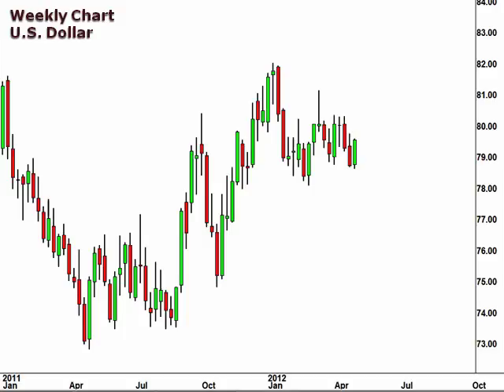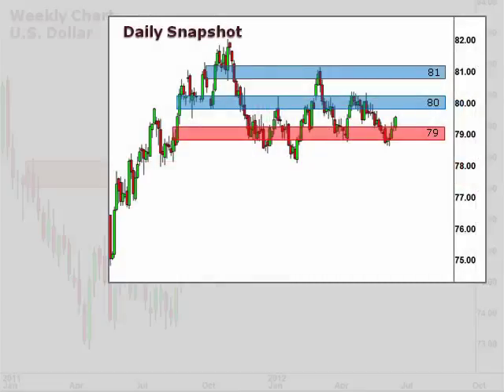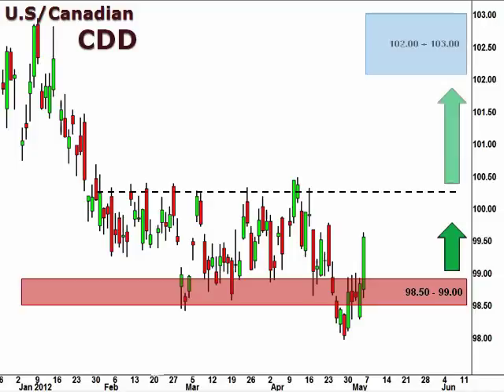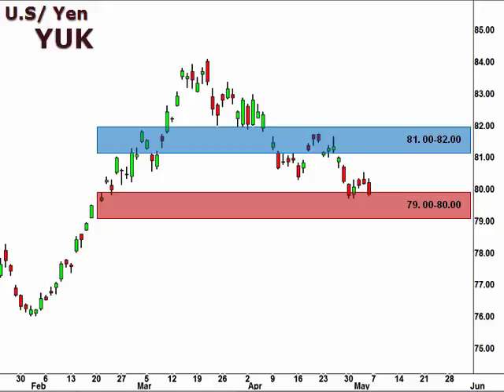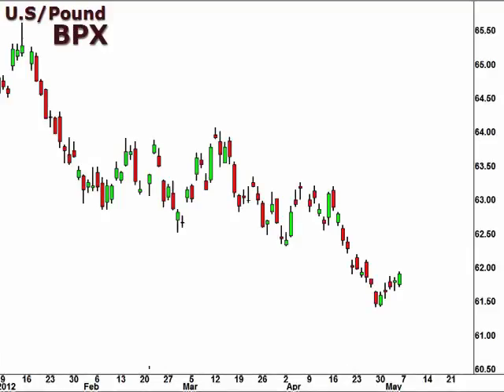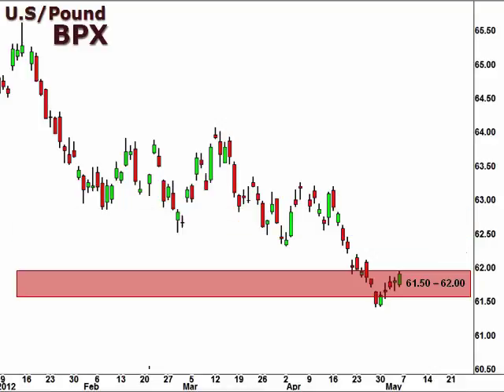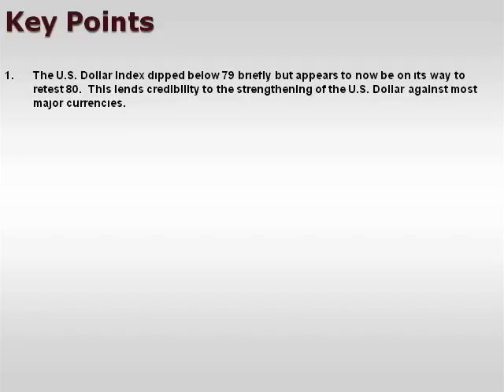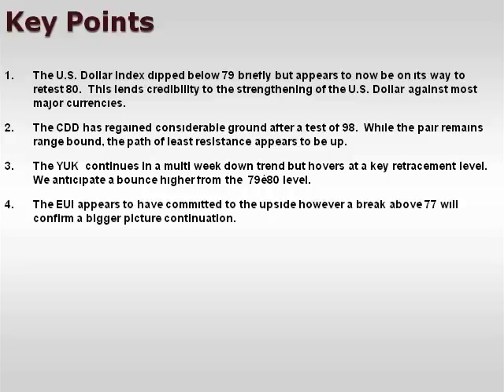5/7/2012 FX Options Weekly Outlook